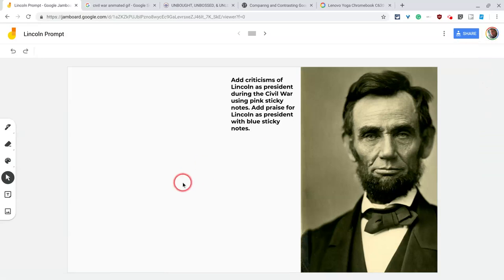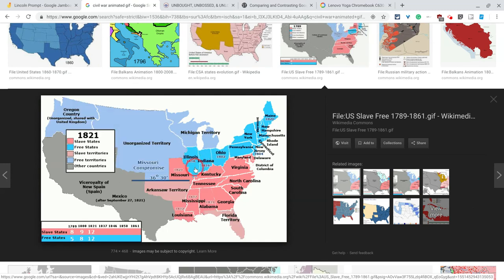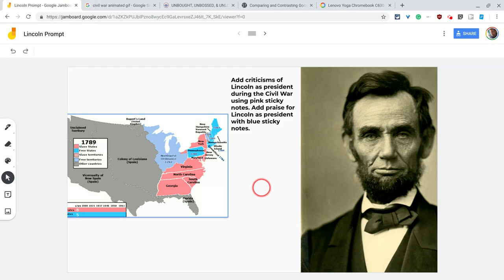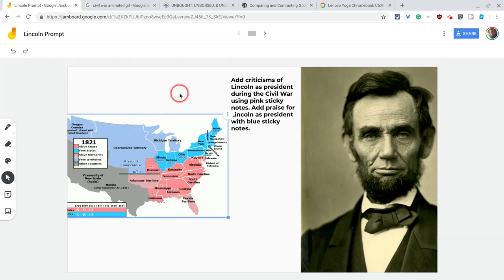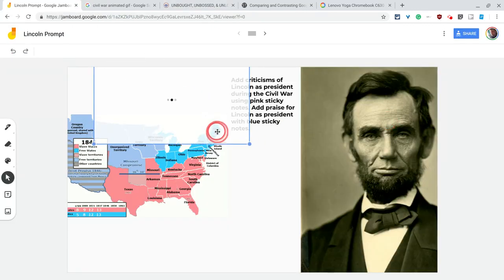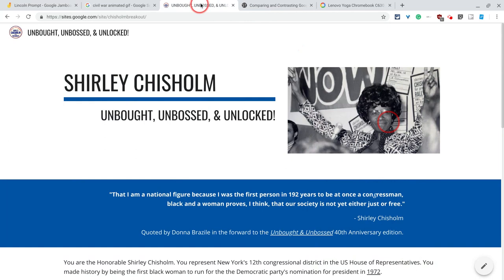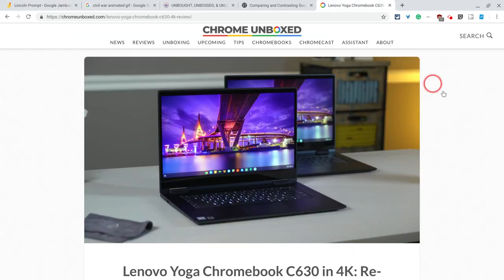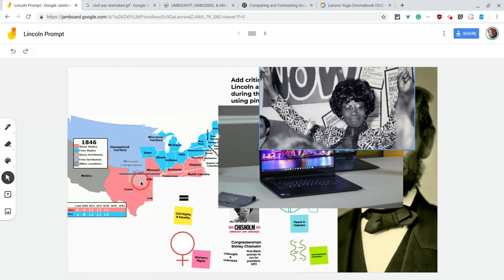Google Jamboard Web App - Add Images by Clicking and Dragging!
Image integration in the Jamboard web app is even better than I realized. Click and drag an image from a Google Chrome tab into a Jam in the web app!